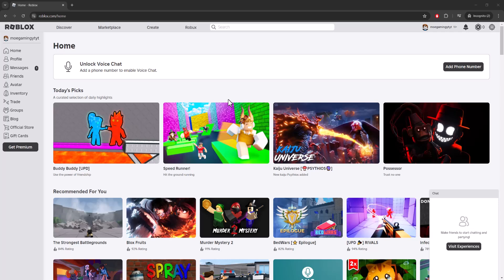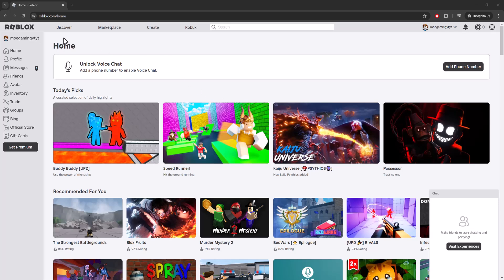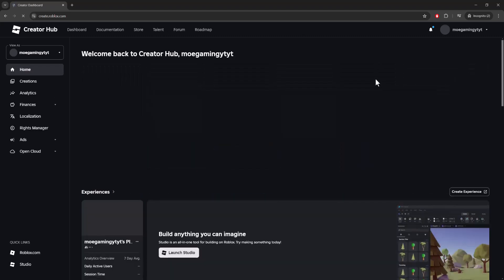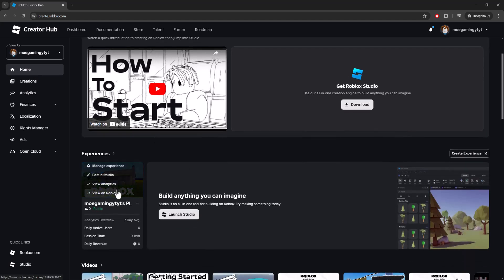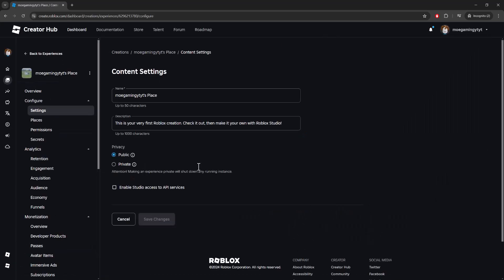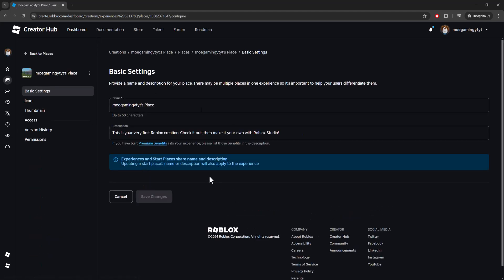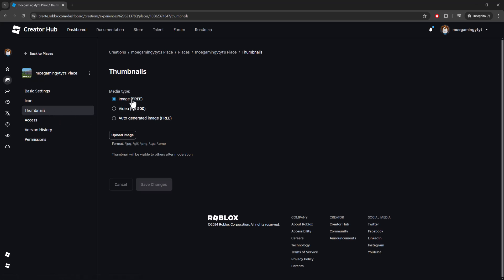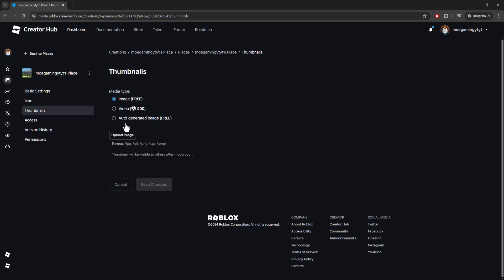How To Add Thumbnail To Your Roblox Game - Upload Image / Video To Roblox Game Thumbnail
In this video I talk about How To Add Thumbnail To Your Roblox Game - Upload Image / Video To Roblox Game Thumbnail